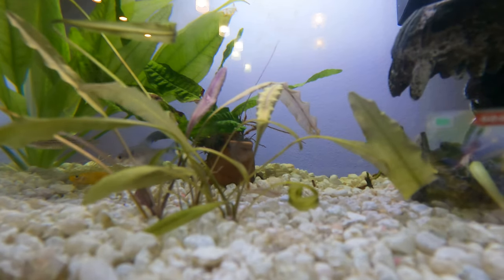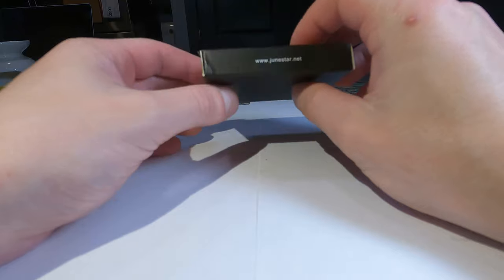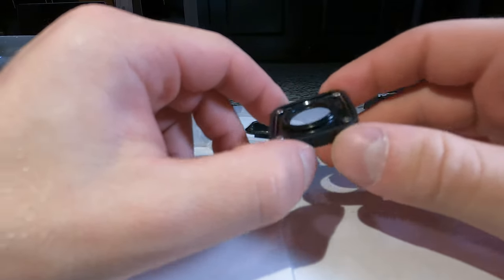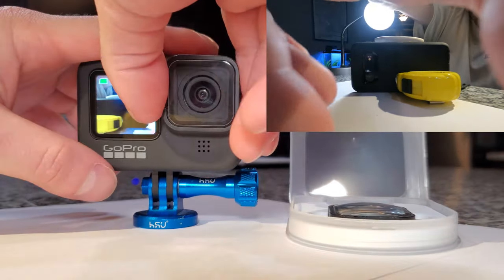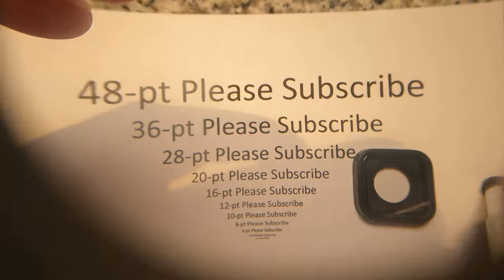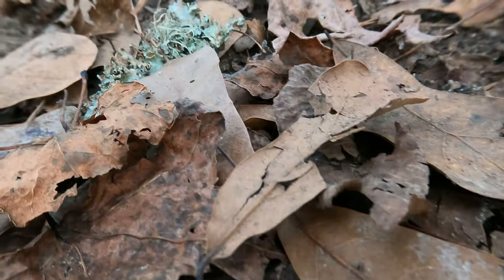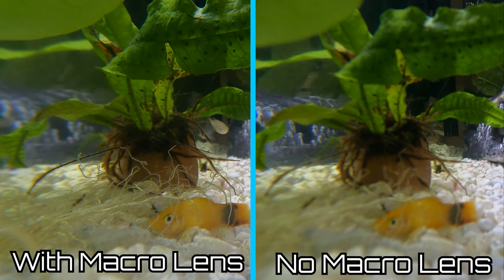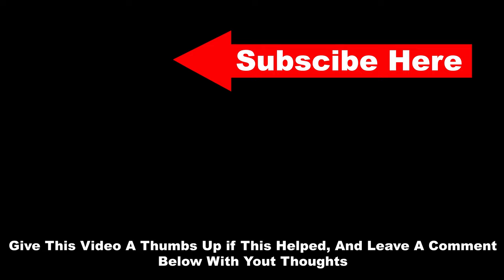NEW MACRO LENS MOD For GoPro Hero 9 -- Aftermarket Macro Lens -- A MUST HAVE ACCESSORY FOR CLOSE UPS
Today I will unbox and review a product that I came across on Amazon that will transform the way you can use a Go Pro.  I found a macro lens for the Go Pro Hero 9 Black that replaces the original lens with a macro lens for super close up shots.  It fits right onto the camera body without any issues, almost as if were an OEM option for a macro lens for the Go Pro Hero 9 Black.  It seems to have the same rubber O-Ring seal as the original OEM Go Pro lens, however, I did not test this product underwater and I do not recommend that you do test this product underwater in case it is not waterproof. I have not tested it with the Go Pro Official Diving Case either.

Link to the product on Amazon